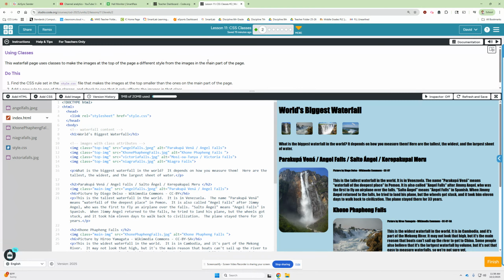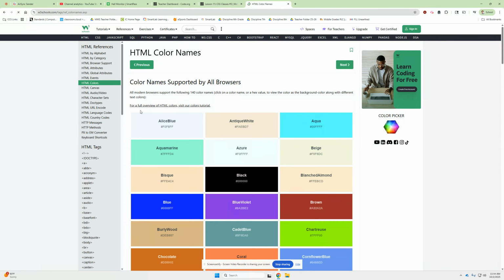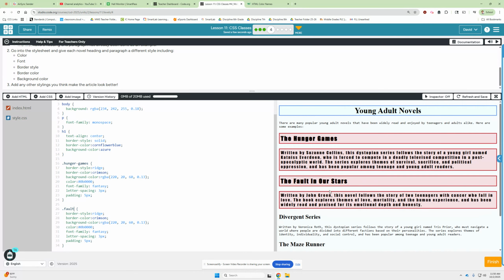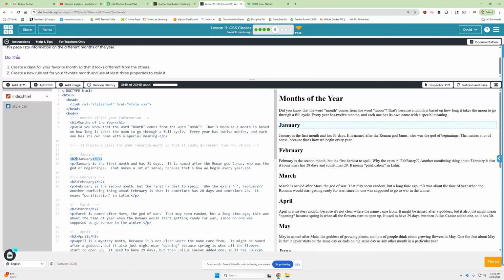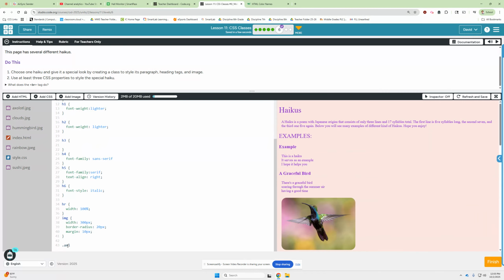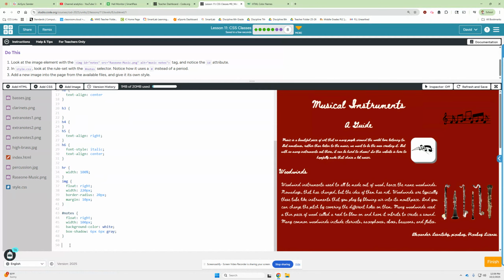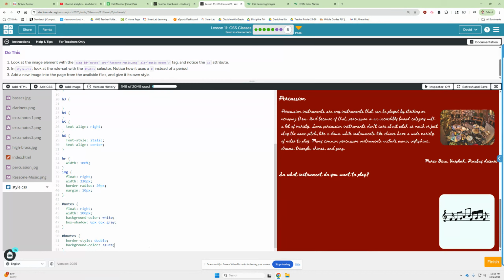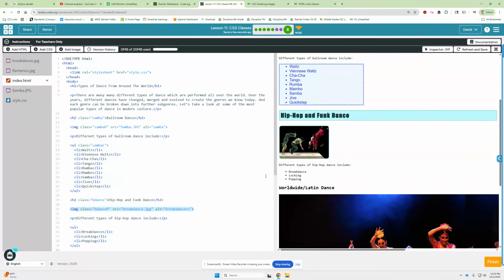CSD Unit 2: Lesson 11 - CSS Classes (25-26)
Code.org Computer Science Discoveries Unit 2: Lesson 11 - CSS Classes from the Code.org curriculum. Updated with the latest for 2025 and beyond!